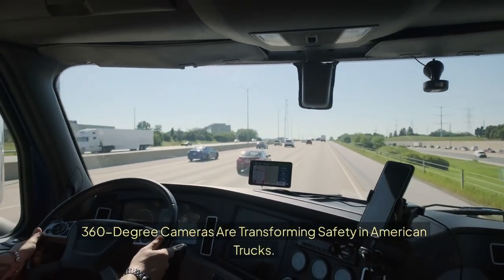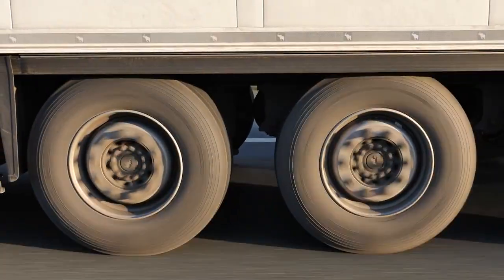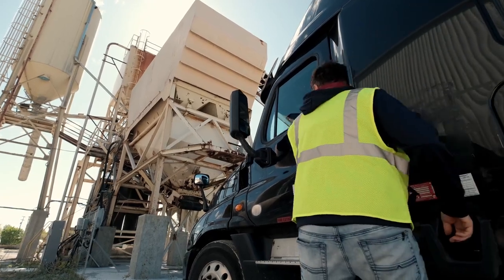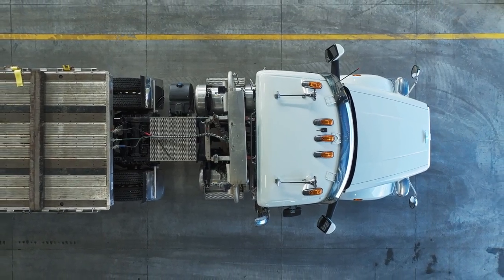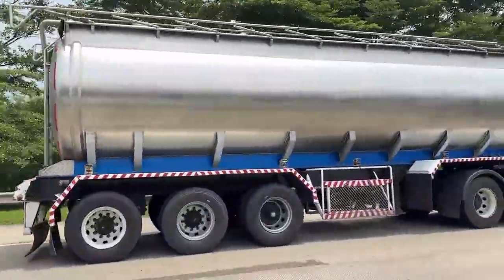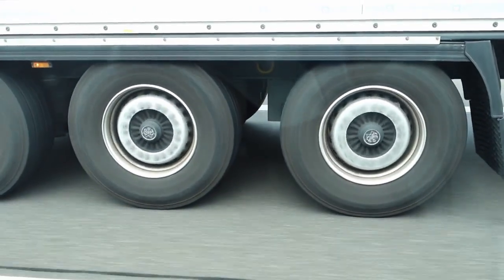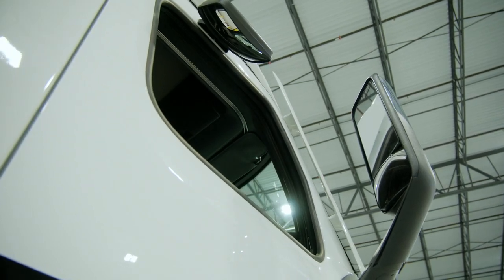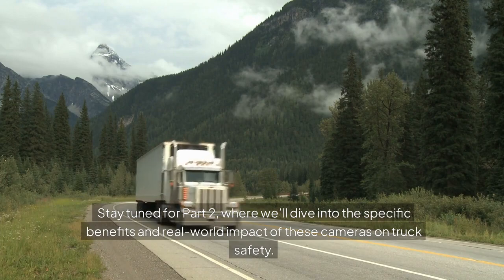360-Degree Cameras: Revolutionizing Truck Safety | Part 1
360-Degree Cameras: Revolutionizing Truck Safety | Part 1

In this video, we dive into how 360-Degree Cameras: Revolutionizing Truck Safety is transforming the trucking industry. These innovative systems provide truck drivers with a full view of their surroundings, enhancing awareness and reducing blind spots. With these advanced cameras, drivers can navigate safely, preventing accidents and increasing overall road safety.